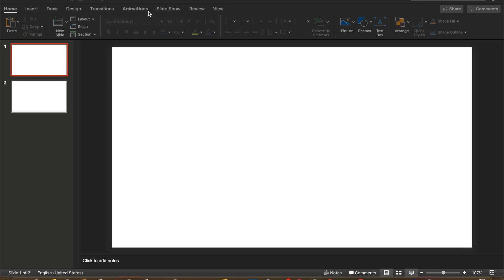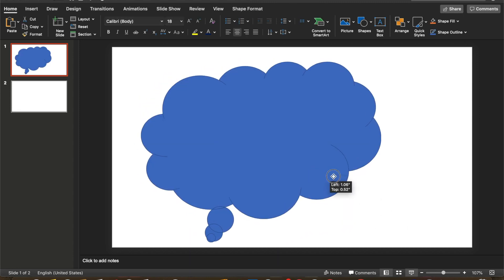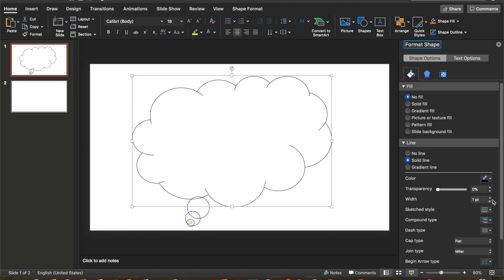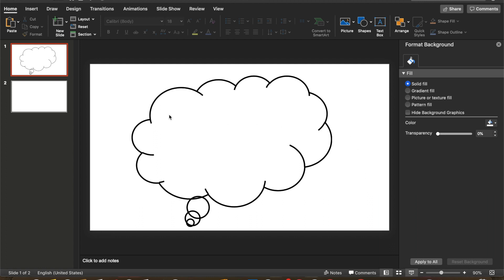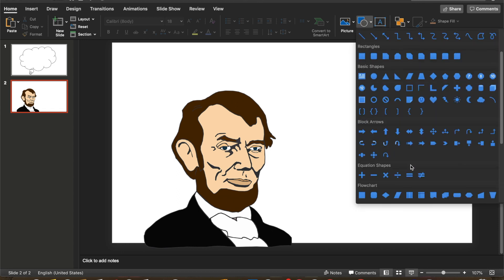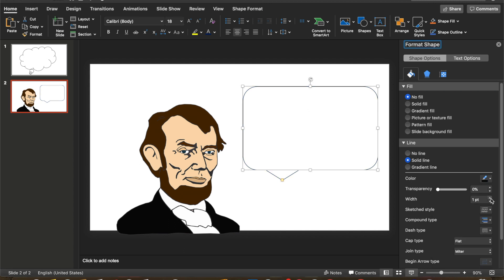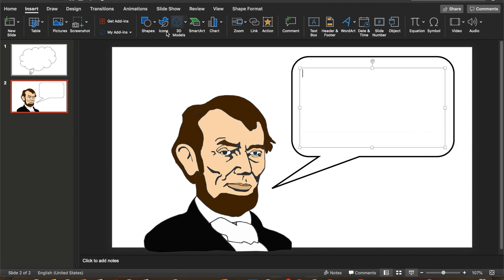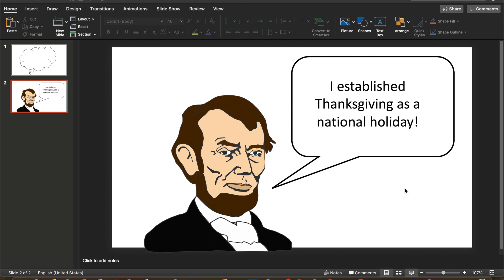Speech Bubble Callouts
This video demonstrates how to draw speech bubbles and thought bubbles in Microsoft Word and PowerPoint.  for more great teaching strategies.